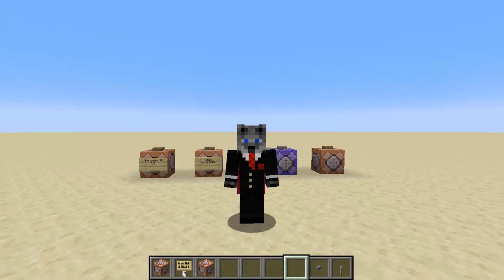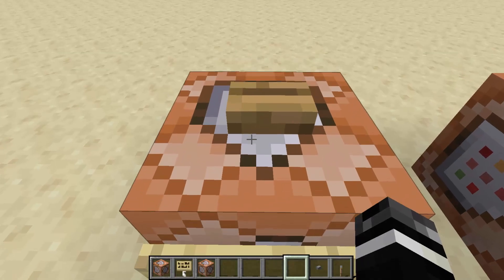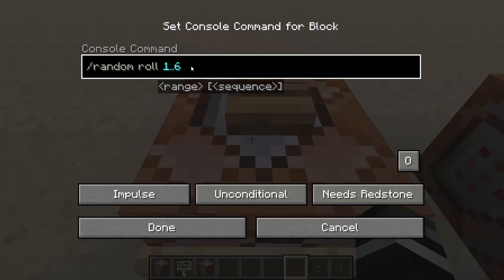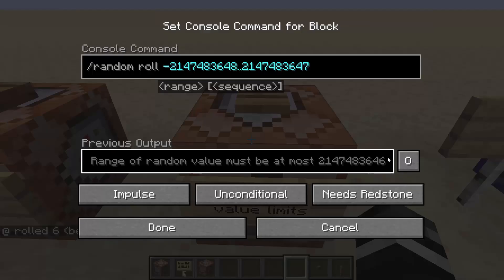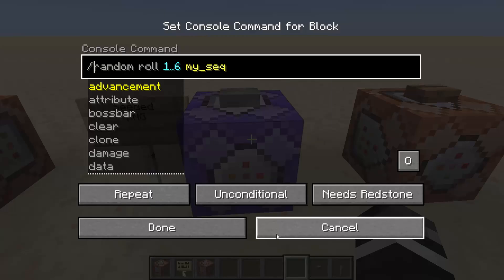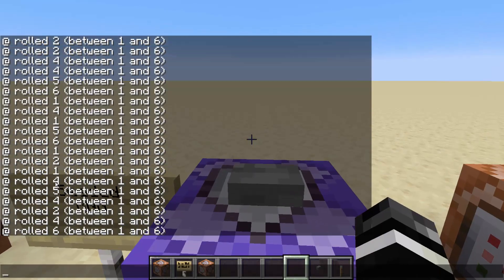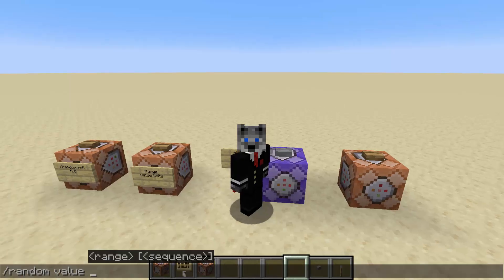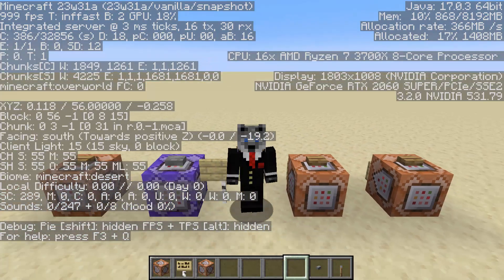/random Command Tutorial [Snapshot23w31a]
We cover the new /random command!